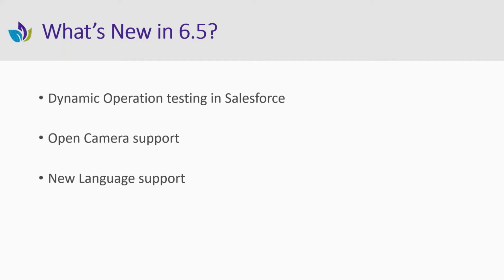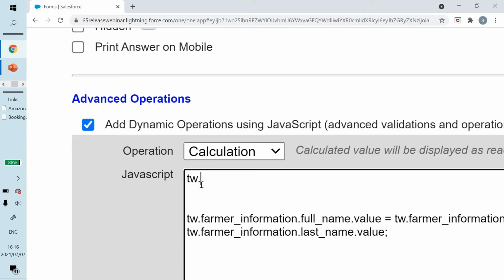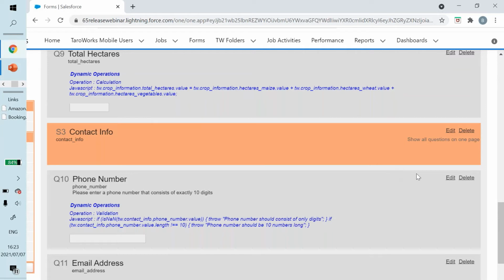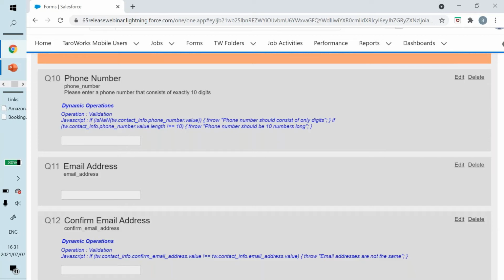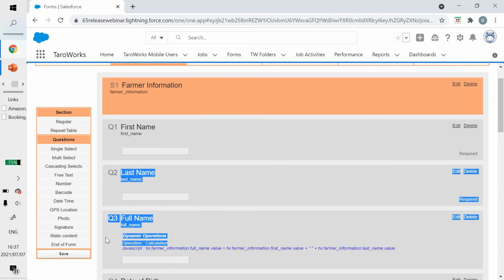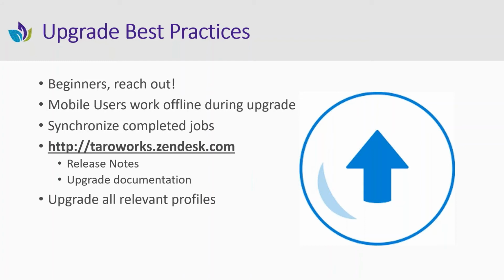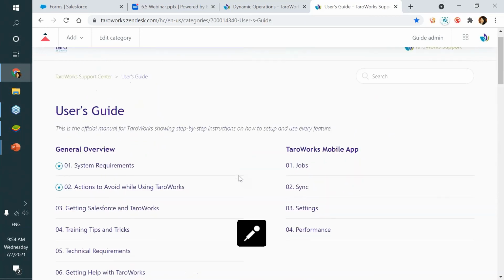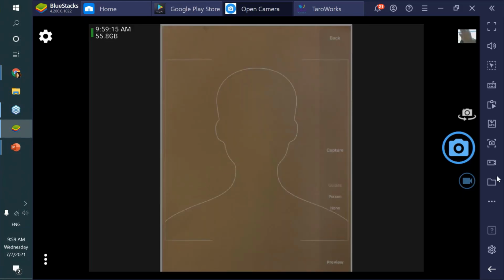Taroworks 6.5 Release Webinar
What's new with the TaroWorks 6.5 release:
- Dynamic Operations Testing: Test Dynamic Operations Validations and Calculations without leaving the form. Enter sample data to test different scenarios that mobile users may input. This feature will streamline testing for administrators and result in higher quality Forms for mobile users.
- Photo Guidance: Support of Open Camera app so mobile users can take more consistent and alighted portraits using the ghost image guide.
- Additional languages for the TaroWorks mobile app